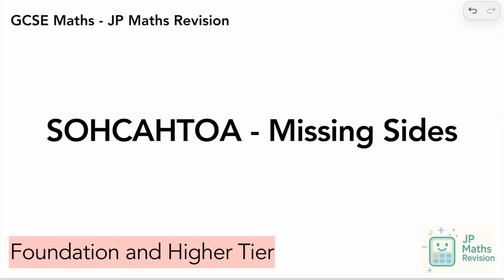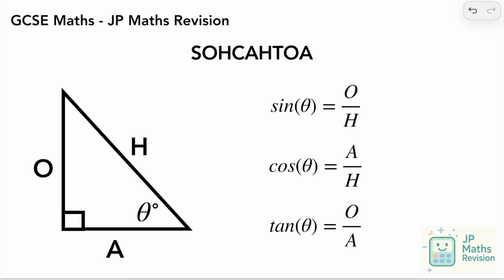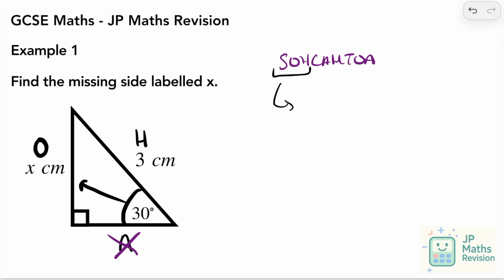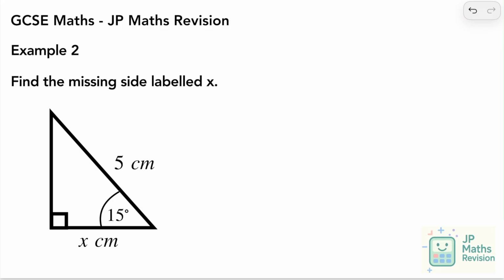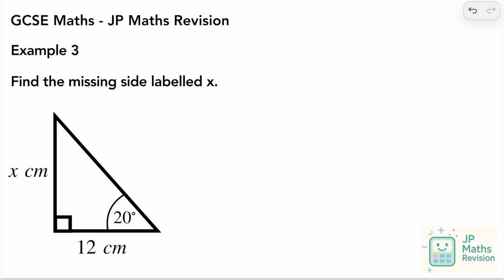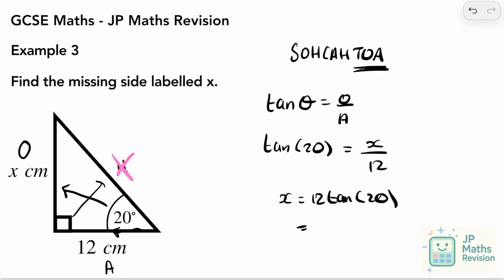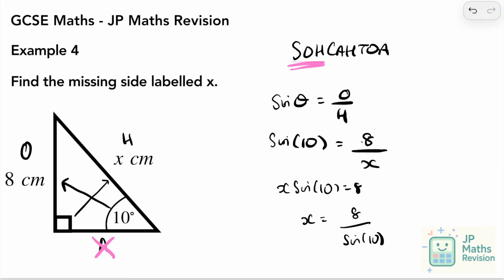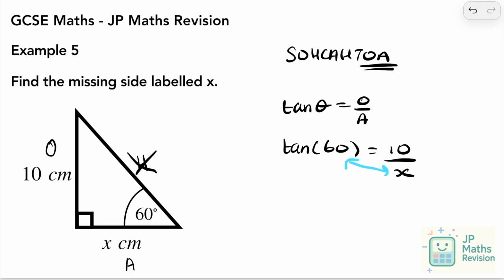SOHCAHTOA – Finding a Missing Side | GCSE Maths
Learn how to use SOHCAHTOA to find missing sides in right-angled triangles in this clear GCSE Maths tutorial.
This lesson explains how to choose the correct trigonometric ratio and solve step by step.

This video covers:
✔ Choosing the correct ratio
✔ Finding missing sides
✔ Calculator use

Perfect for:
• GCSE Maths students (Higher)
• Trigonometry revision
• Exam preparation